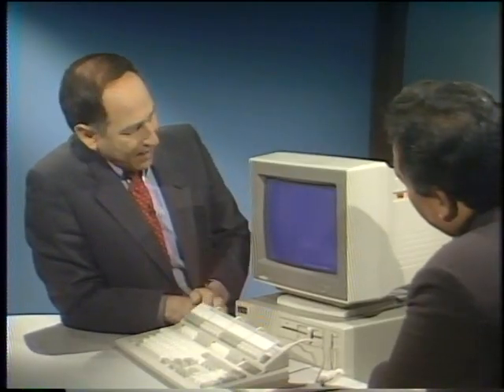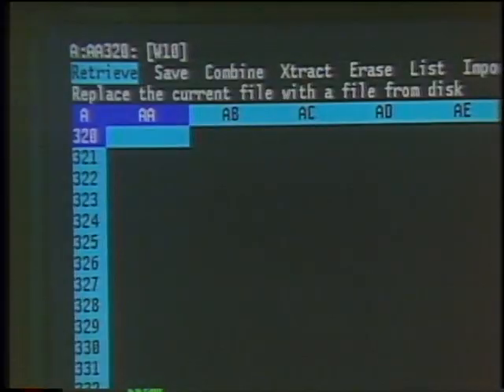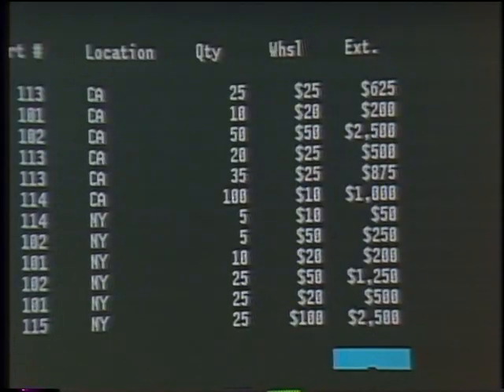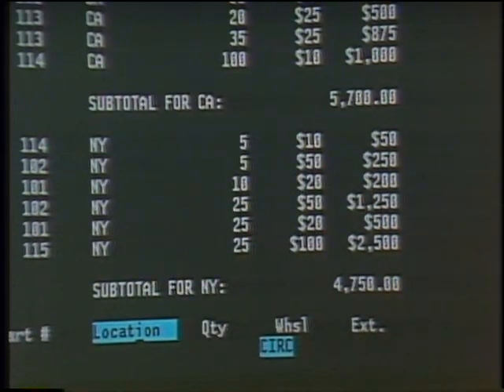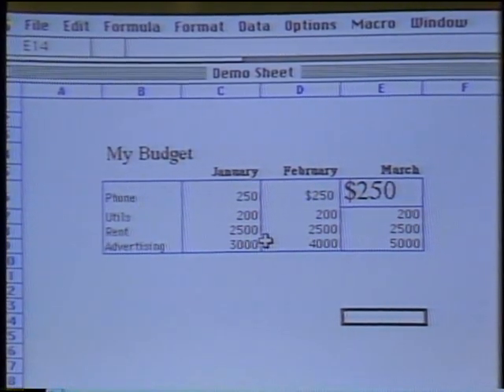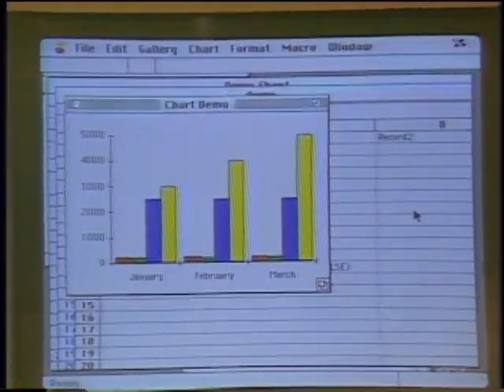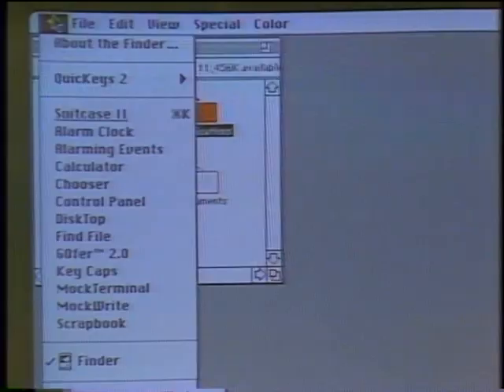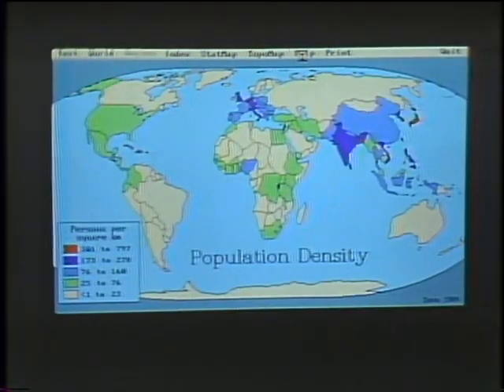Computer Chronicles: Macros (1991) | Automating Repetitive Tasks on PCs 🎛️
In the early '90s, users sought ways to automate repetitive computer tasks. This episode explores the rise of macros and how they streamlined workflows for professionals and everyday users alike.

🔑 Key Highlights:
The growing need for automation in productivity software
How macros simplified repetitive commands
The impact of automation tools on efficiency

🛠️ Demonstrations Include:
PowerMacros for Lotus 1-2-3
WordPerfect Macros & Templates
Excel Macros for advanced automation
QuicKeys for task shortcuts
AutoKey and PowerMouse for custom commands

⚙️ Discover how early automation tools paved the way for modern productivity hacks.

Bitcoin: 1FMVun7iqhoFebSERzUAuBDFJwXLV25p8d
Ethereum: 0xeb56469DF1A1515d79511F06dd3d000E875027A5
Solana: 962WZUZQAzBDXydWqKNU4FhrXoEii8YdmNUQkqj2h9kP